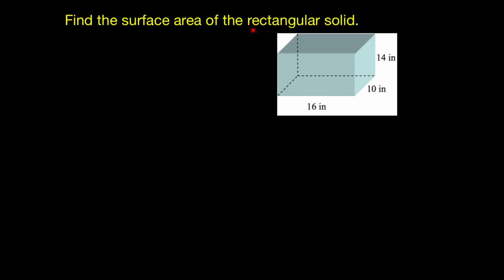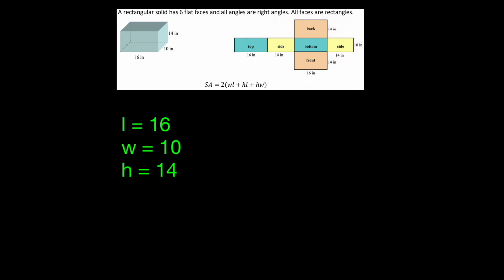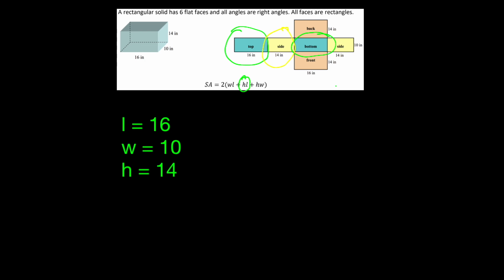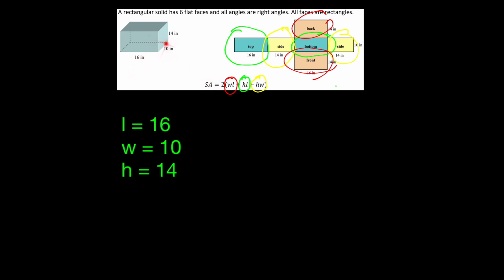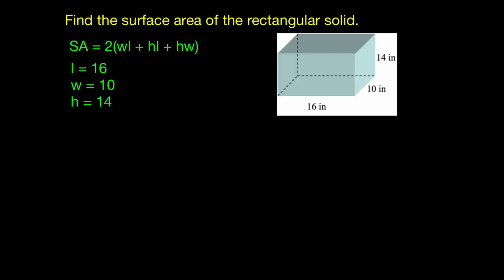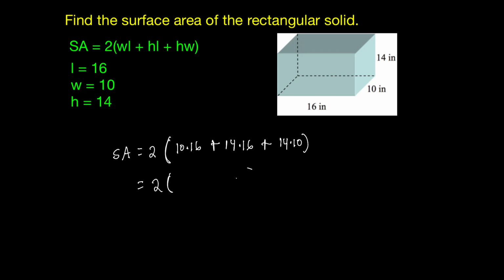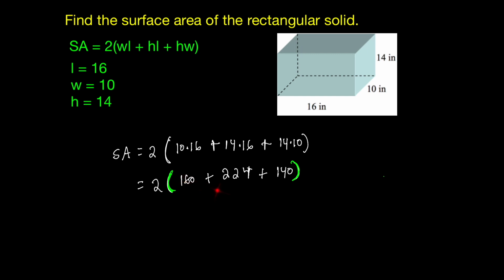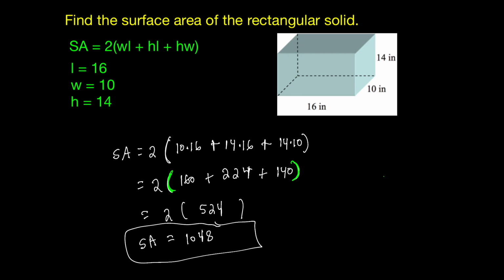Area of Rectangular Solids